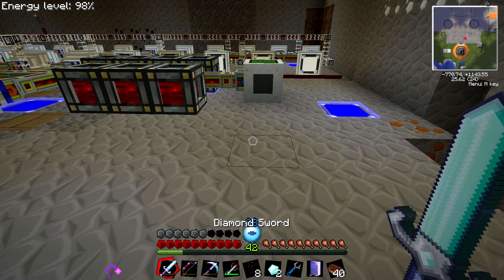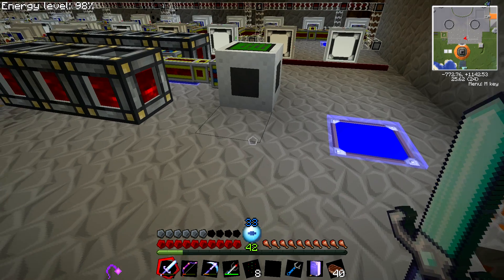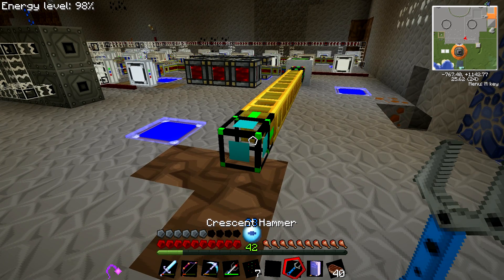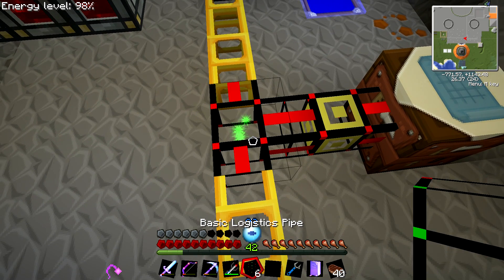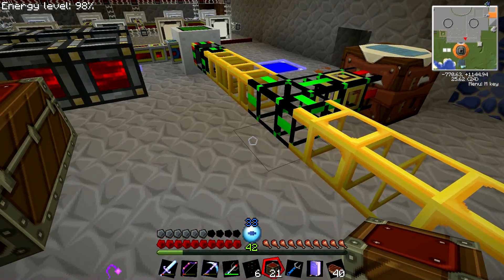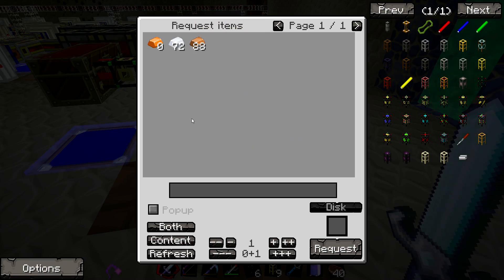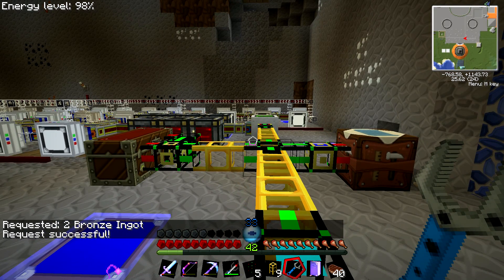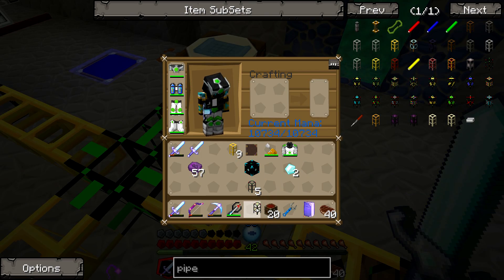Minecraft 1.4.6 Logistic Pipes 0.6.9.74 Example and Basics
Here is a simple tutorial to get your started. Sorry for the crappy audio. I use a lot of mods on my server. I don't cover everything the mod offers, but I hope to get your started!
Logistic Pipes was originally made by Krapht, but he abandoned the project in 1.2.5, but other people picked the project up!